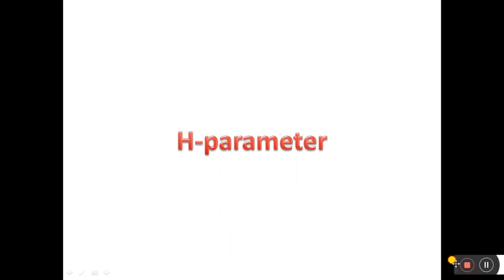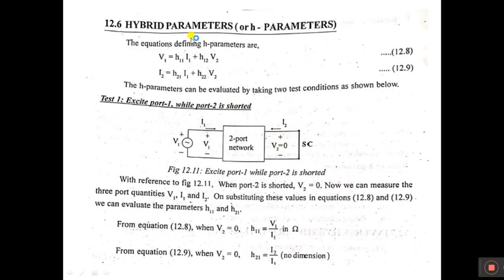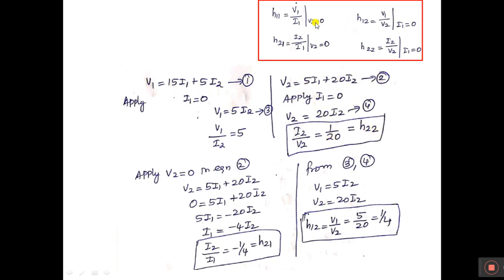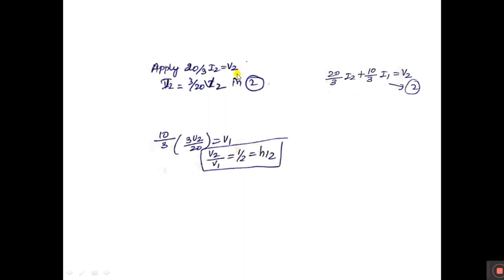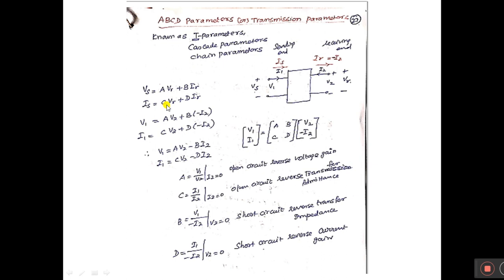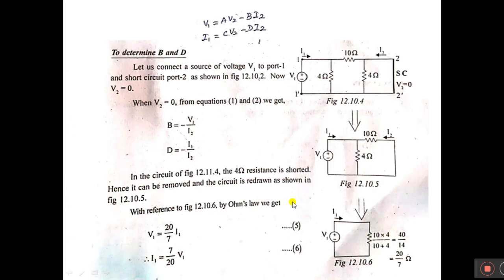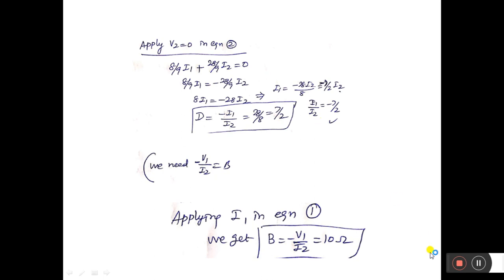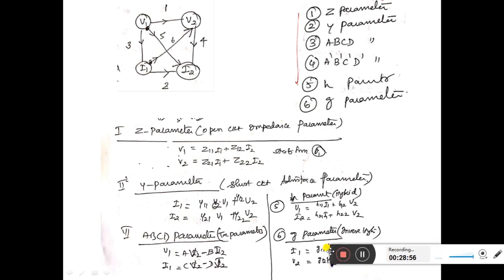h parameter examples and ABCD parameter